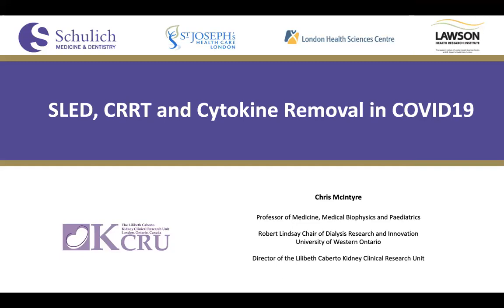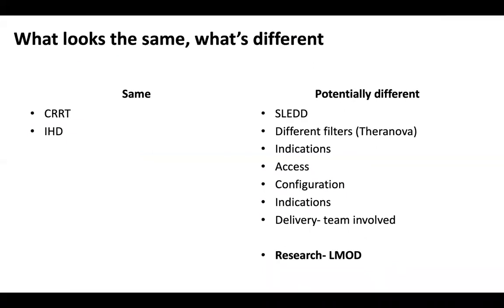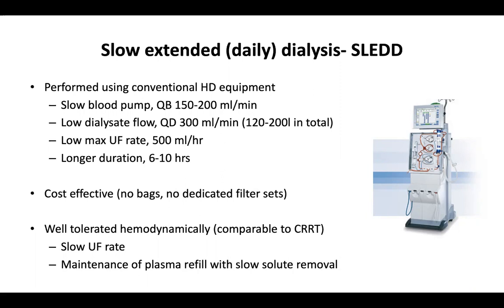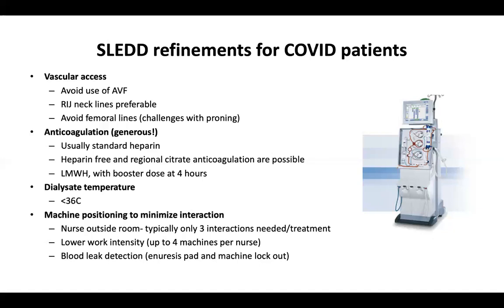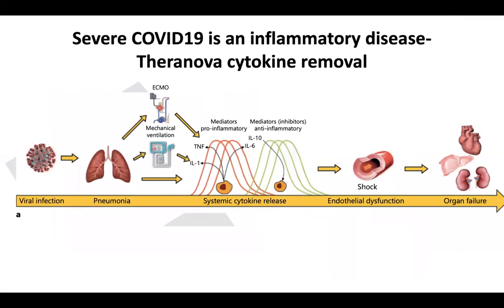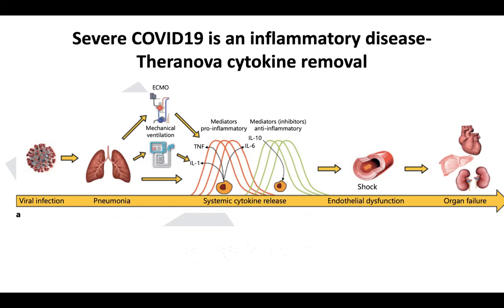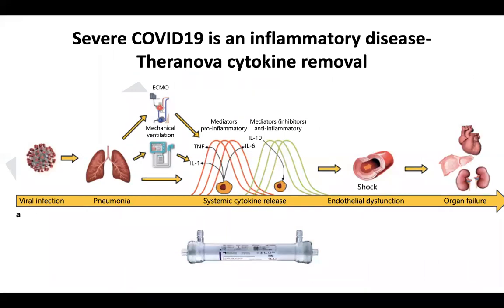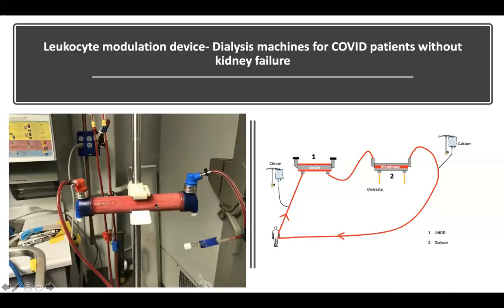Clinical Series - C. Mcintyre - RRT Covid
Dr. Mcintyre from Nephrology joined us to discuss renal replacement therapy in covid, the use of sustained low efficiency dialysis (SLED), different filters for removal of inflammatory cytokines and an experimental leukocyte modulation filter.

Made complex bench science extremely understandable